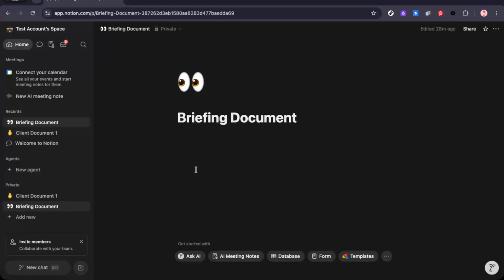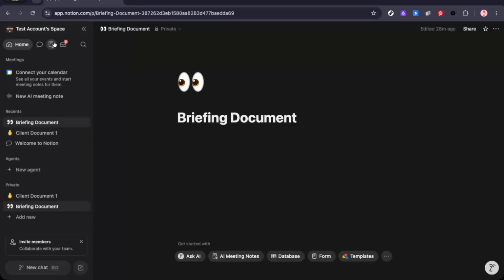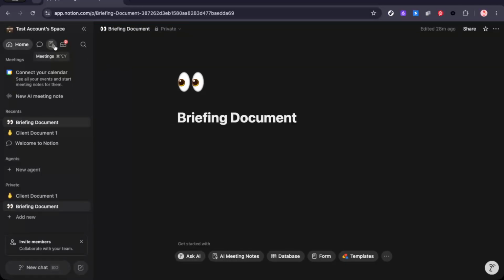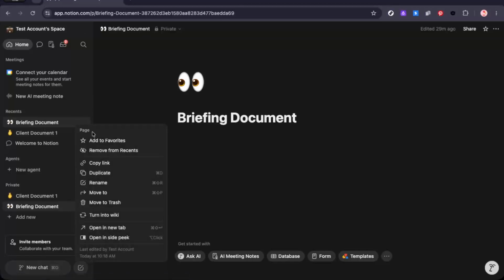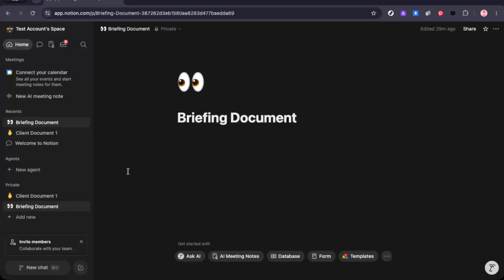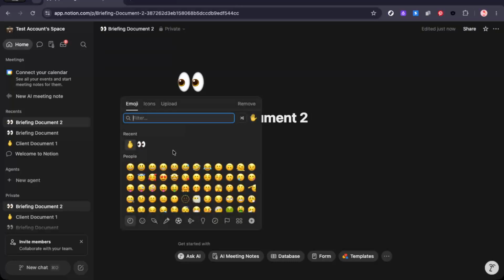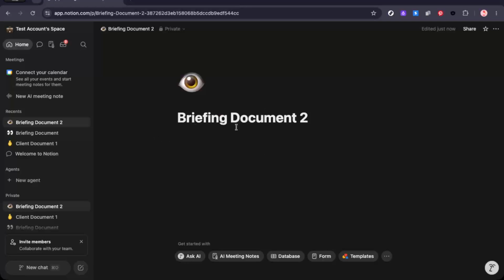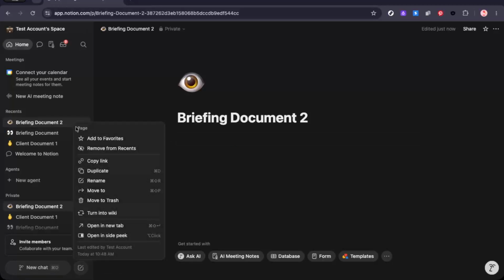How to Duplicate a Notion Page (2026) | Step-by-Step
Learning how to duplicate a Notion page is one of the quickest ways to save time when building out templates, databases, or repeated layouts. In this video, you'll learn exactly how to copy any page in Notion — whether it's inside a workspace, nested under another page, or part of a database. This method works for both personal and team workspaces and reflects the current Notion interface. We'll cover the right-click menu method, the three-dot options menu, and how to move the duplicate to the correct location afterward. No outdated steps — this is the updated process that works today.